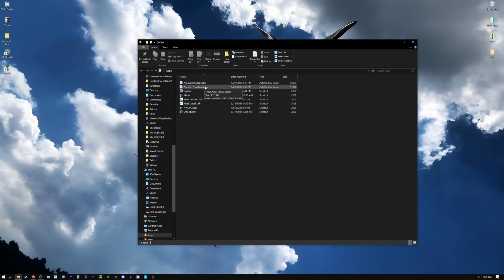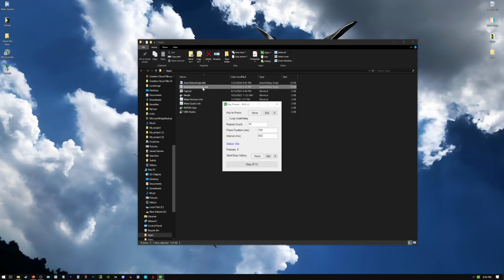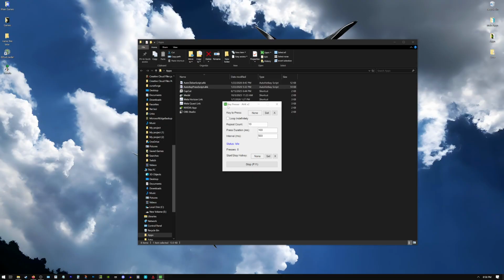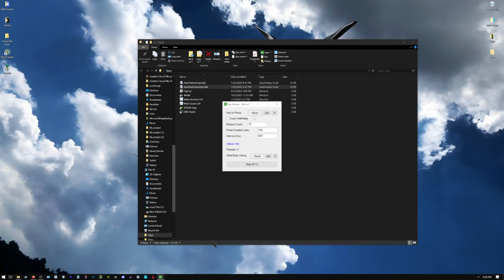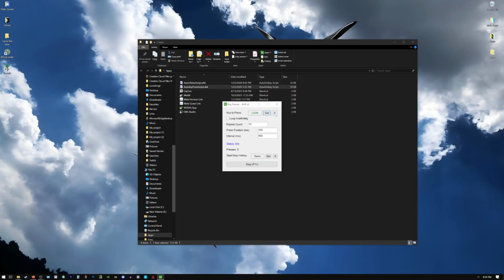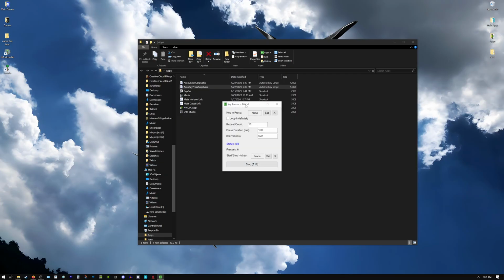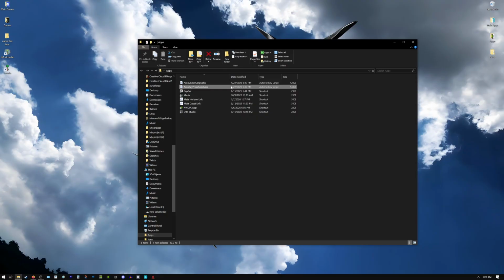(SAFE) Free Auto Key Presser (UPDATED) Using Autohotkey Dash